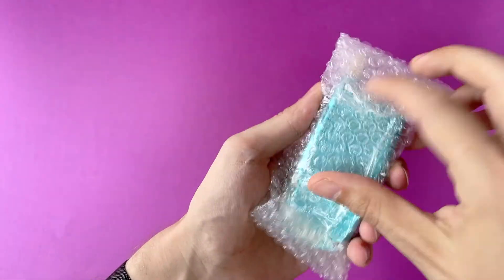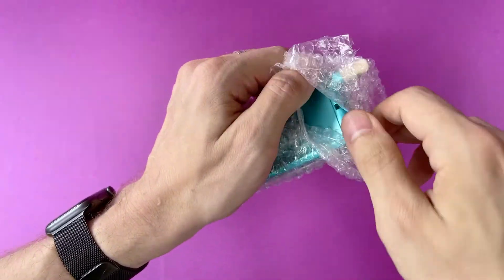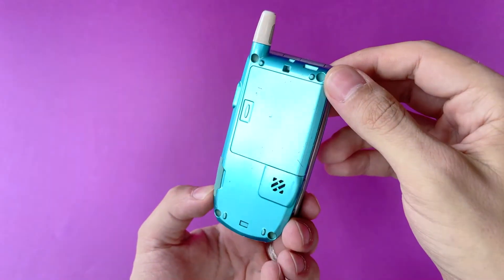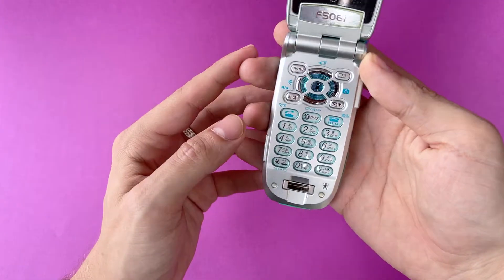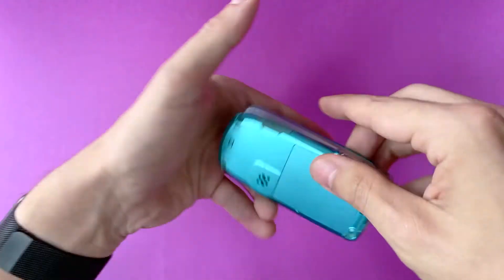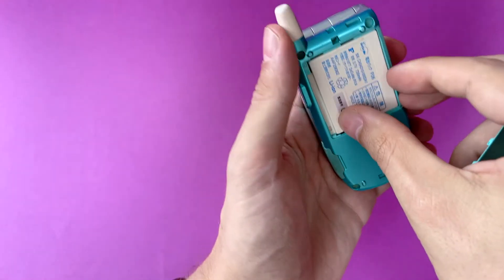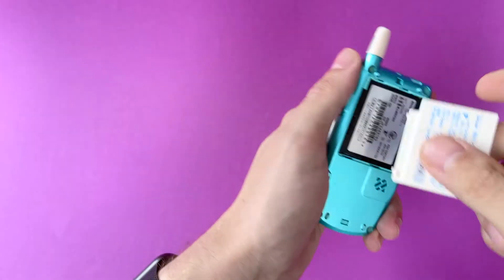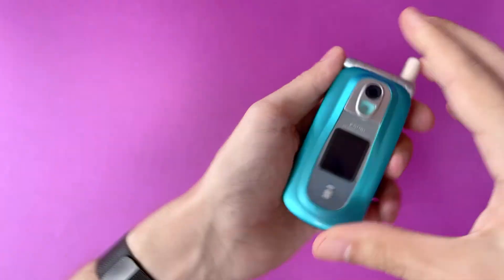Unboxing / unwrapping video 5th of May 2021 - a new Japanese phone arrival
What Japanese phone will it be today? Another FOMA device? SoftBank? Stop by and find out!